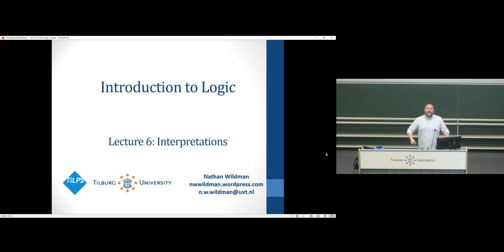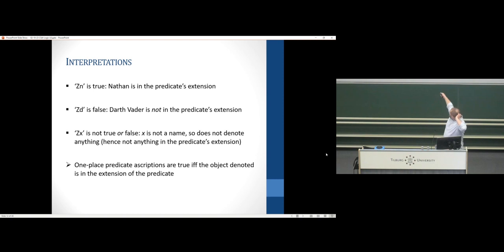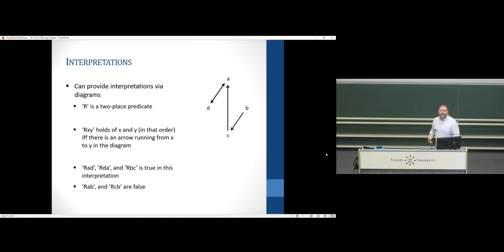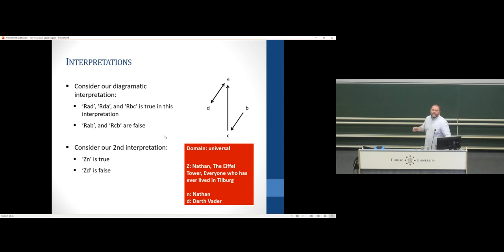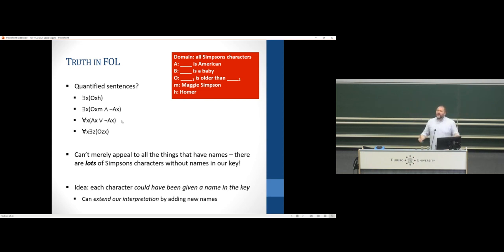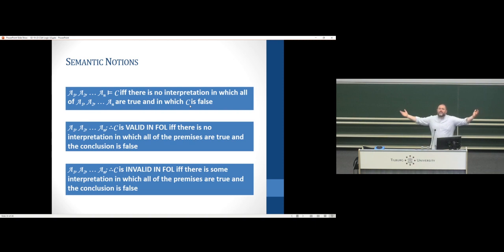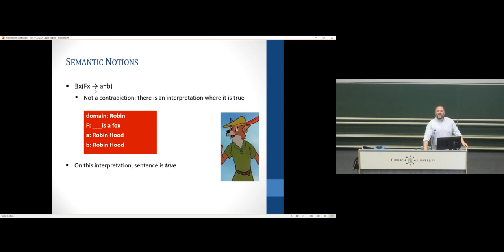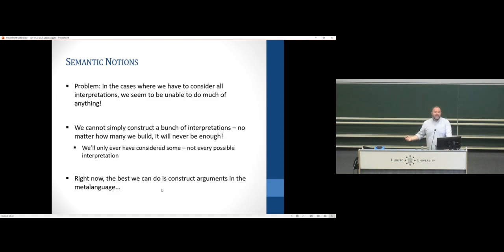CSAI Logic L6